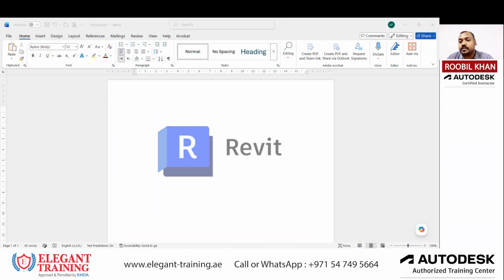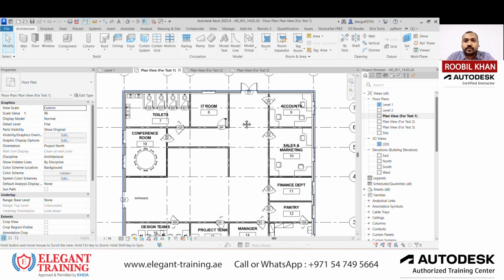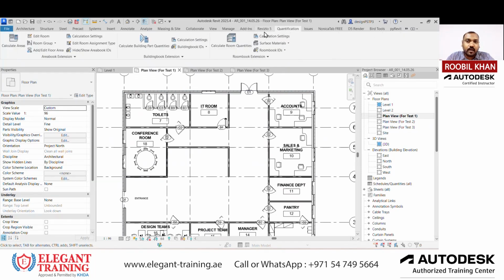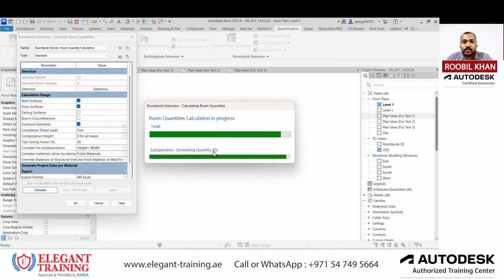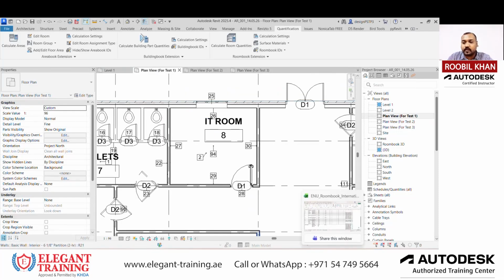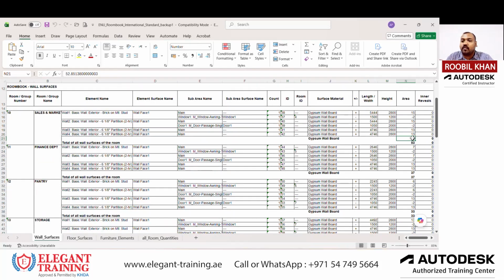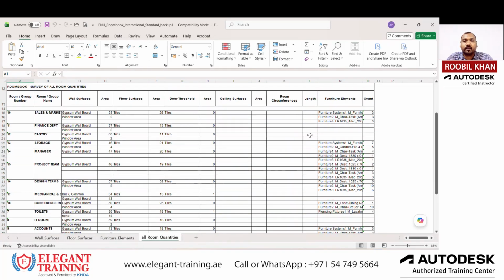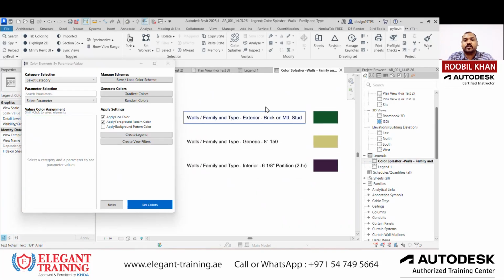Do Interior Designers Really Need Revit? | Revit for Interior Architects Explained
Are you an Interior Designer or Interior Architect wondering if you really need Revit for your projects?

Many professionals still believe that Revit is only for Architects. In reality, Revit has become one of the most powerful tools for Interior Design and Interior Architecture workflows. From wall finish plans, floor finish schedules, ceiling layouts, room data sheets, furniture layouts, quantity takeoffs, and BIM documentation, Revit can help streamline your design and documentation process.

In this video, I explain how Revit can support Interior Designers and Interior Architects, and I introduce RoomBook, an Autodesk extension that helps analyze room surfaces and generate finish quantities directly from the Revit model.

You'll learn how Revit can help with:

✅ Interior Layout Planning
✅ Wall Finish Documentation
✅ Floor & Ceiling Finish Schedules
✅ Room Data Sheets (Room Books)
✅ Material Takeoffs & Quantity Calculations
✅ Furniture & Fixture Coordination
✅ BIM-Based Interior Design Workflows
✅ Professional Construction Documentation

Whether you are working on villas, apartments, offices, retail stores, restaurants, hospitality projects, or commercial interiors, Revit can help improve accuracy, coordination, and project documentation.

Learn Revit Architecture in Dubai

Interested in mastering Revit for Architecture and Interior Design?

Revit Architecture Course in Dubai

At Elegant Training Center Dubai, our Revit training covers:

✔️ Revit Fundamentals to Advanced Level
✔️ BIM Workflows for Real Projects
✔️ Interior Design Documentation
✔️ Families, Schedules & Quantities
✔️ Shop Drawings & Construction Documentation
✔️ Worksharing & Collaboration

👨‍🏫 Presented by Roobil Khan
BIM Expert | Autodesk Certified Instructor

Training Options:
📍 Classroom Training in Dubai
💻 Live Online Training
🏢 Corporate Training

📍 Office No. 620, AB Center, Near Insurance Market Metro Station, Al Barsha 1, Dubai, UAE

Revit for Interior Designers
Revit for Interior Architects
Revit Interior Design Workflow
RoomBook Revit Tutorial
Revit Quantity Takeoff
Wall Finish Plan Revit
Interior Design BIM
Revit Training Dubai
Revit Architecture Course Dubai
Interior Architecture Software
Room Data Sheets Revit
Revit Material Takeoff
BIM for Interior Designers
Autodesk Revit Course
Interior Design Documentation